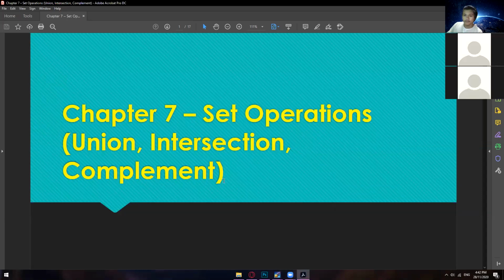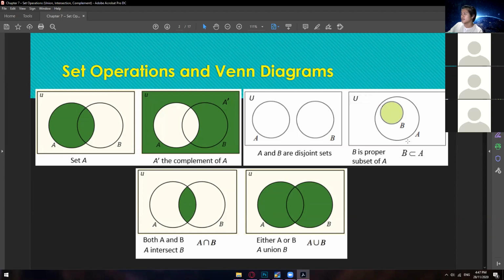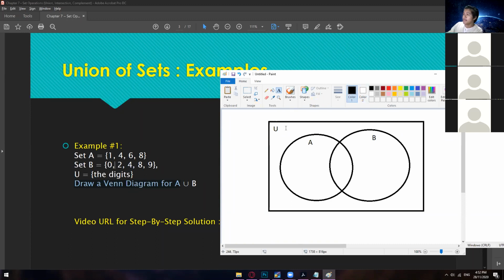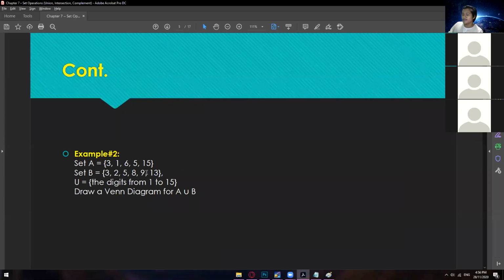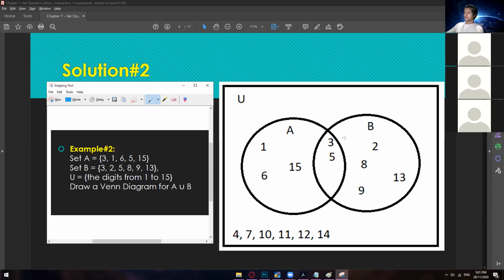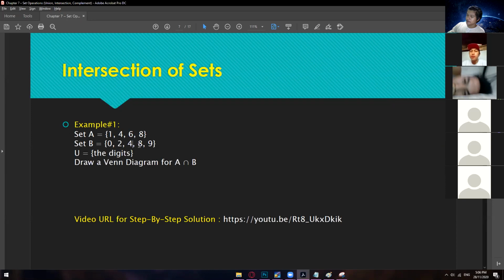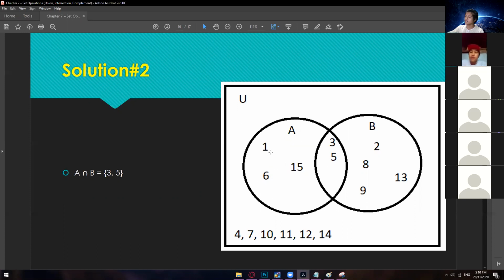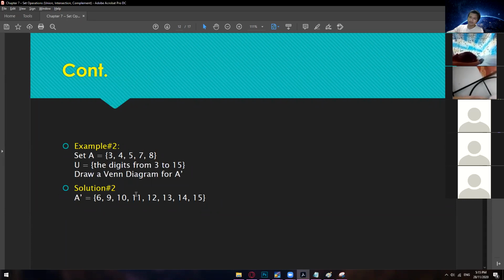Chapter 7 - Set Operations (Union, Intersection, Complement) (Part1)